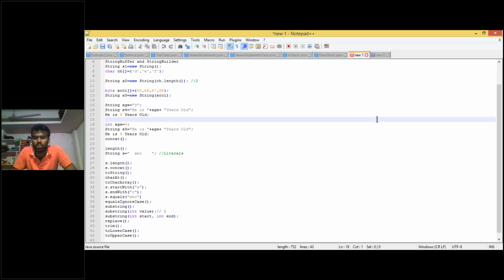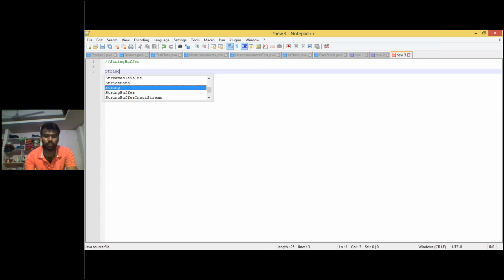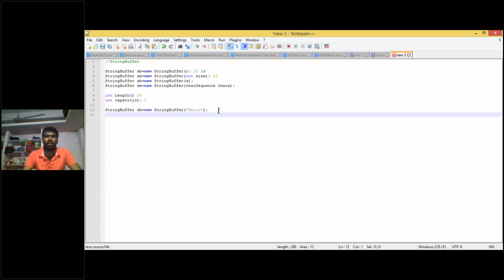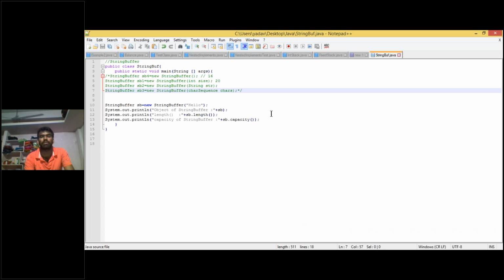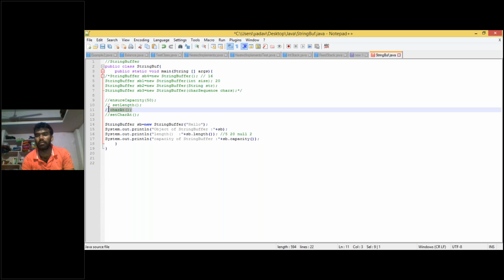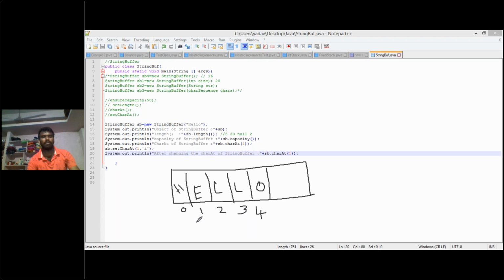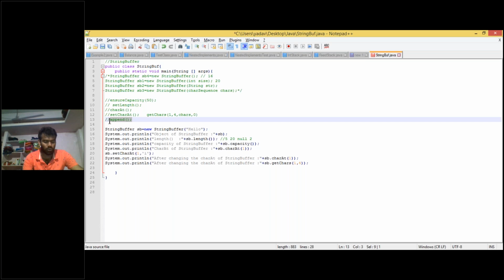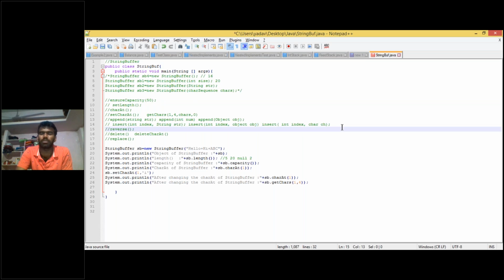StringBuffer in Java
String Buffer represents grow able and writable  character sequence. String Buffer may have characters and sub string inserted in the middle or appended to the end. String Buffer will automatically grow to make room for such additions and often has more characters allocated than are actually needed to allow room for growth, Java uses both classes heavily, but many programmers deal only with string and let java manipulates String Buffer behind the scenes by using the overloaded + operator.